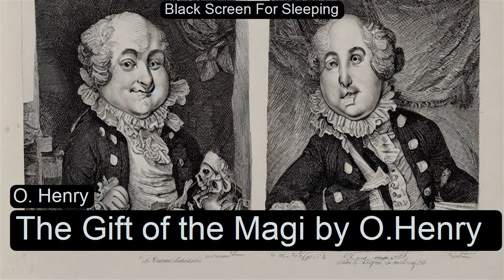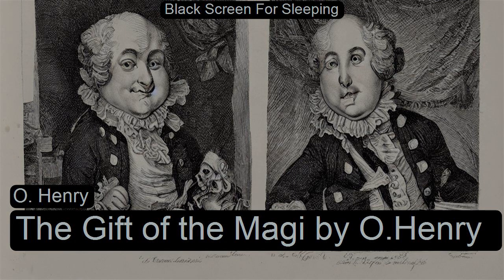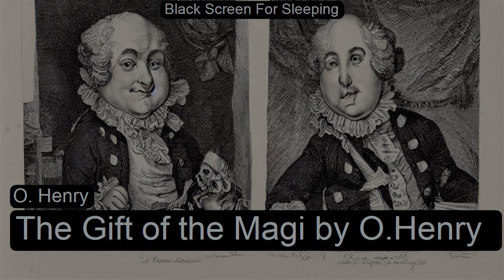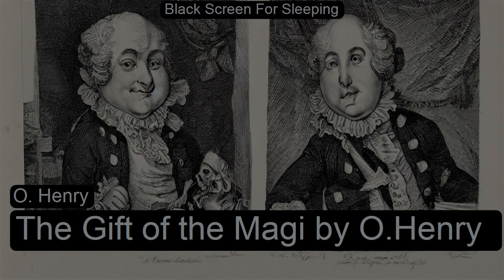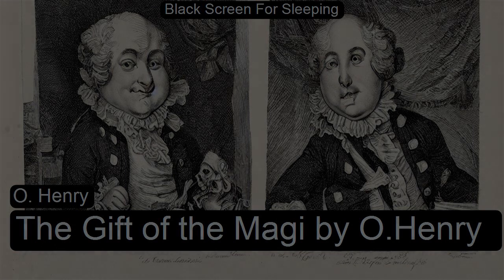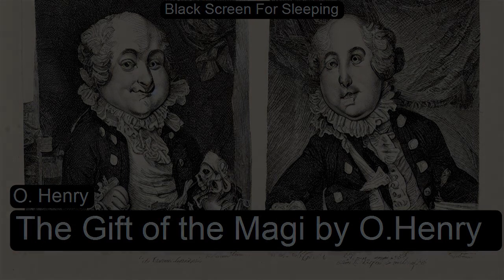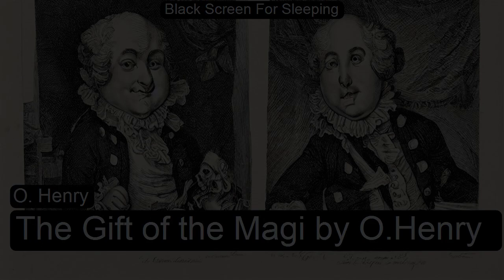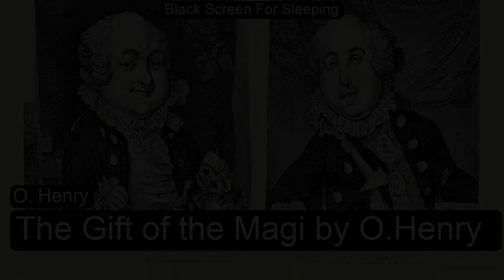The Gift of the Magi by O.Henry by O. Henry Black Screen For Sleeping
The Gift of the Magi by O.Henry  Black Screen For Sleeping